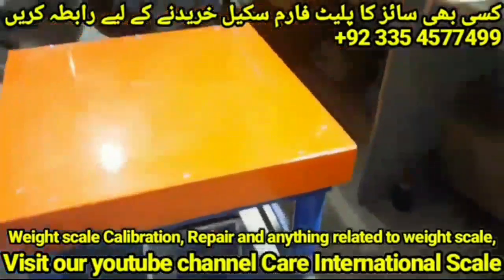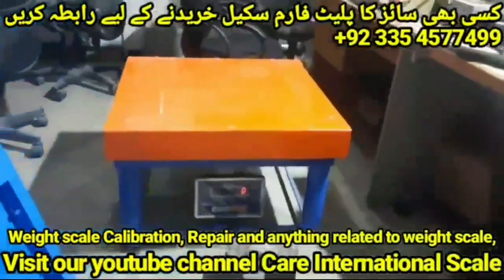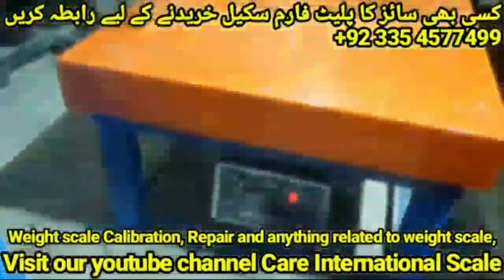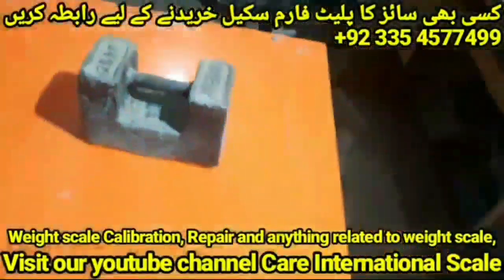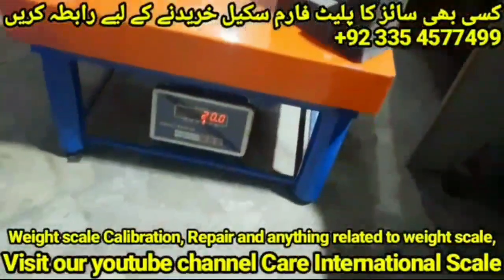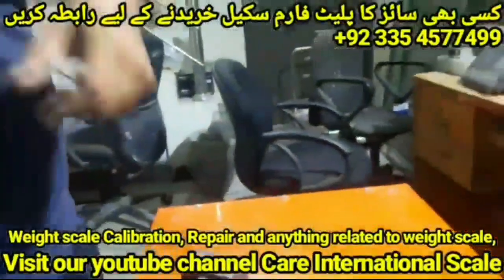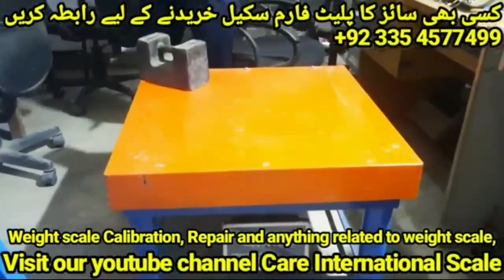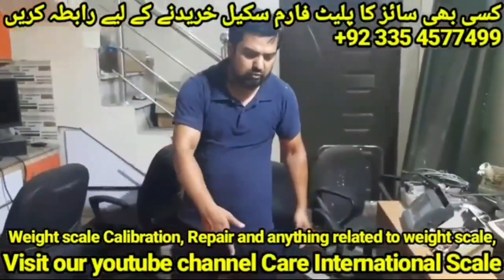1000 kg Weighing Machine 30 x 30 x 18 inch Platform Scale Detail in English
Complete detail of weighing machine in English
Platform size 30 inch x 30 inch x 18 inch
Capacity 800kg